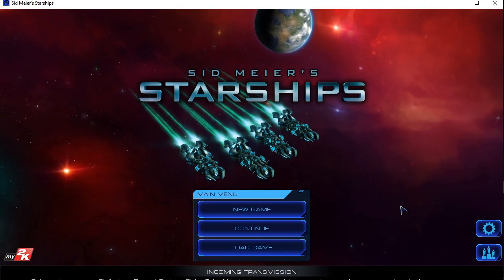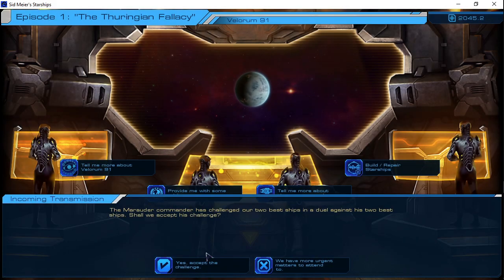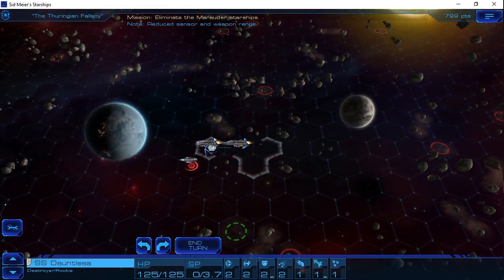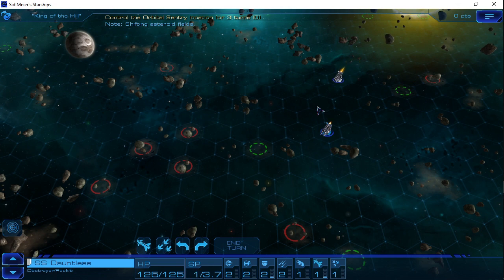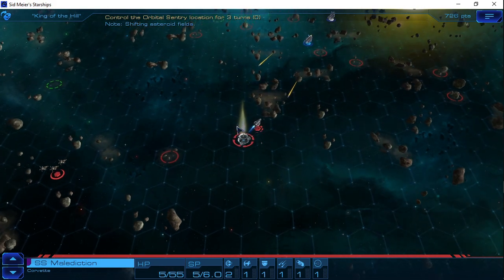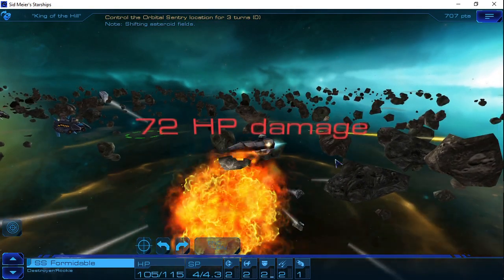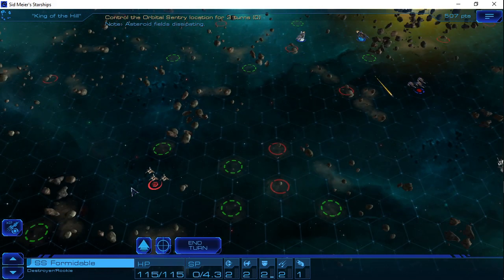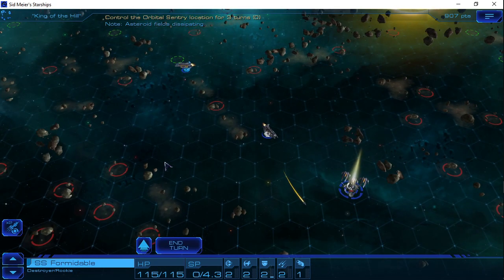Sid Meier's Starships; part 1; faction 1, leader 3, small map, level 1; another new beginning!!!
Somehow botched one puzzle, but got it on the second try.